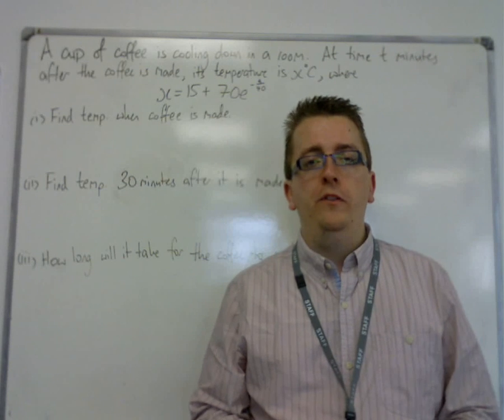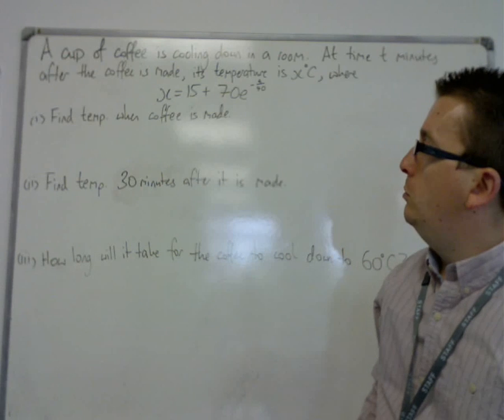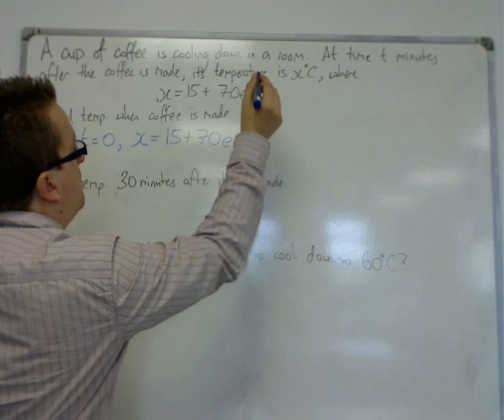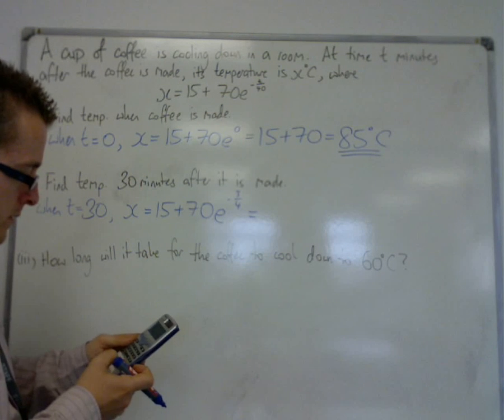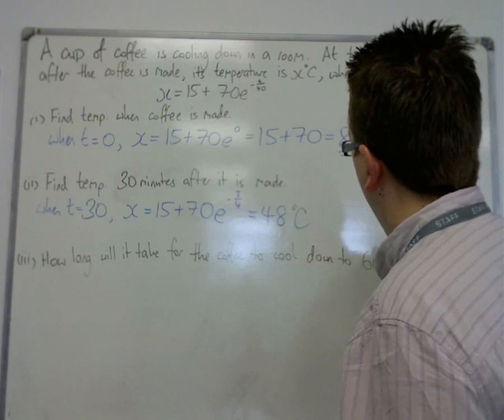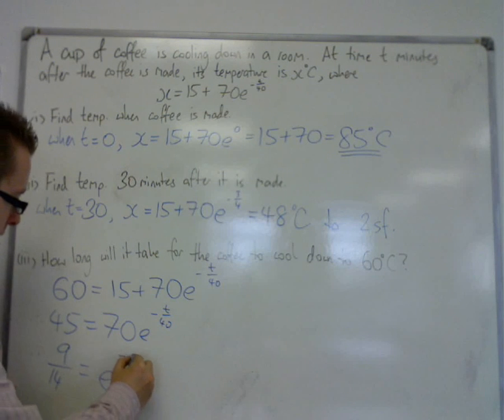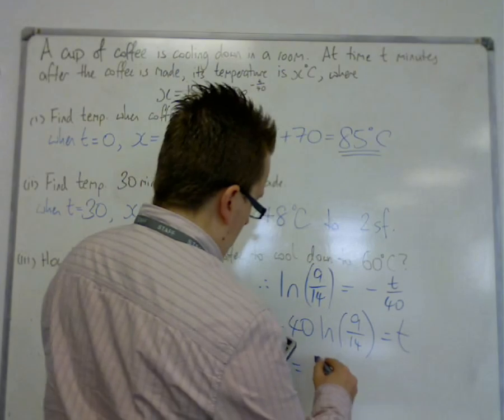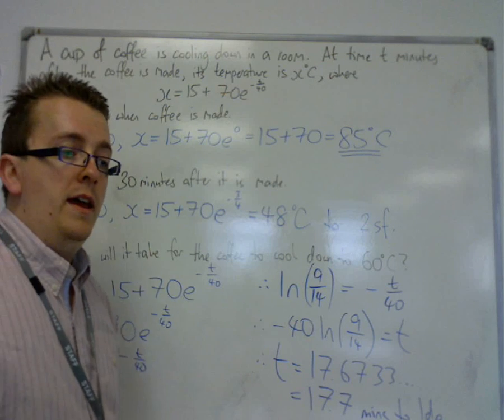AQA Core 3 1.05 A cooling coffee context problem using e^x and ln(x)